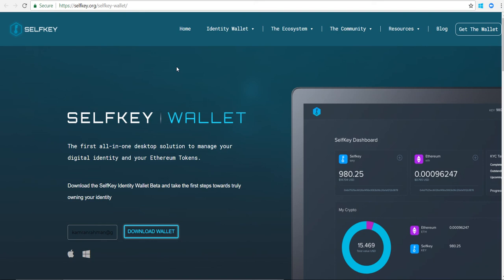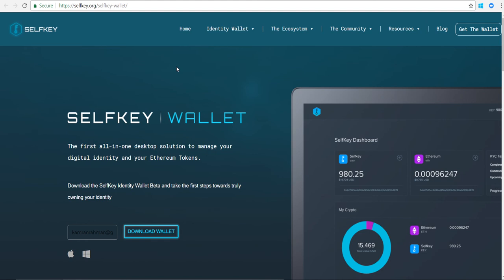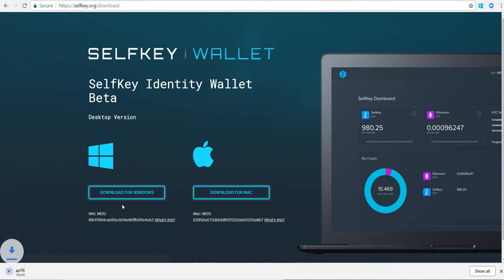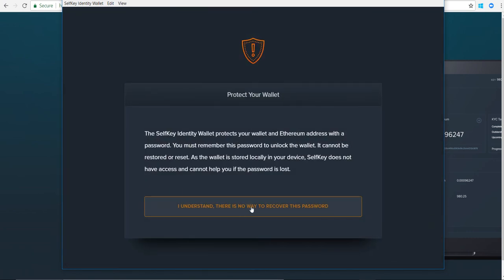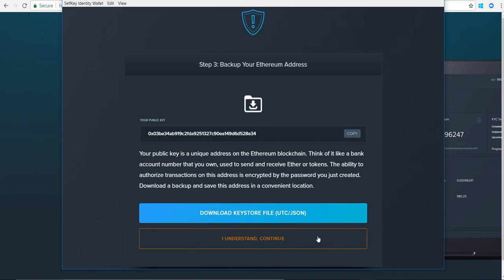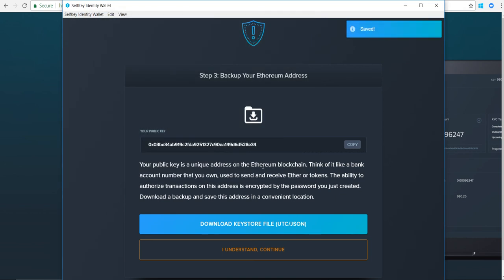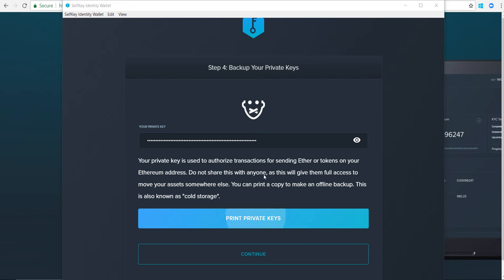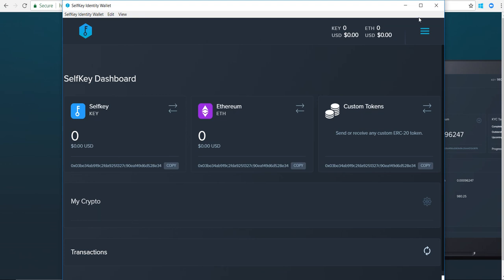SelfKey Tokens (KEY) - Easy Wallet Setup - Selfkey Identity Wallet BETA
Video Summary:
The purpose of this video is to show you how to quickly and easily create a wallet for storing your KEY tokens using the SelfKey Identity Wallet (Beta). It can be found here:

Have questions? Comment them in.